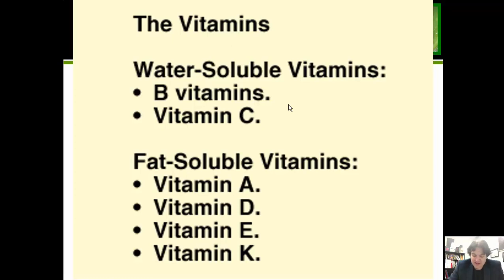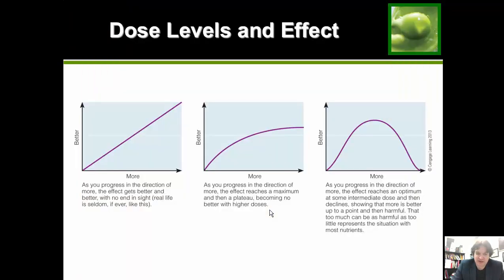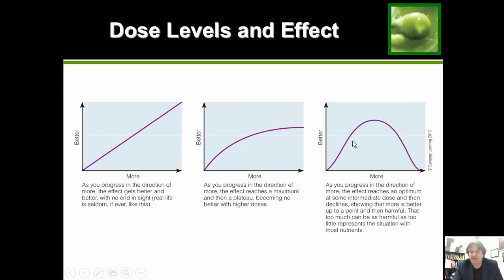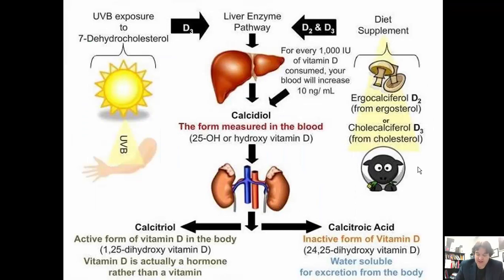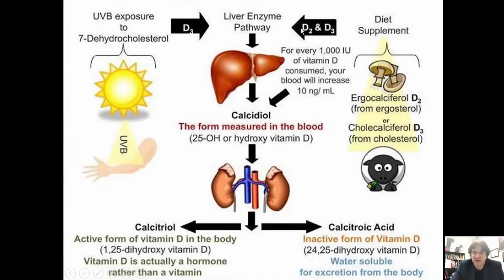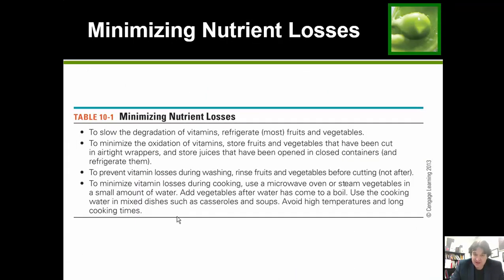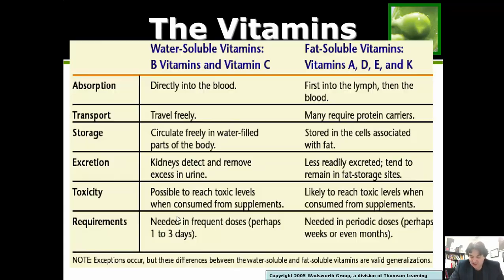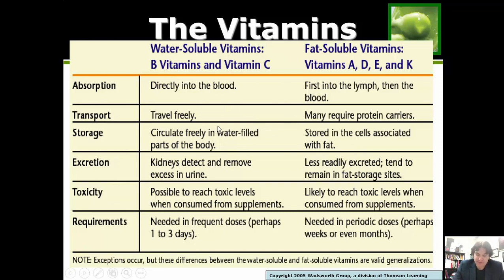Chapters 10 & 11 Lecture 1 Overview of Vitamins